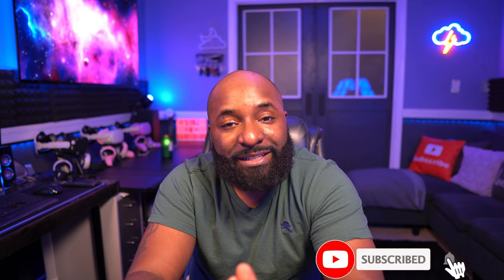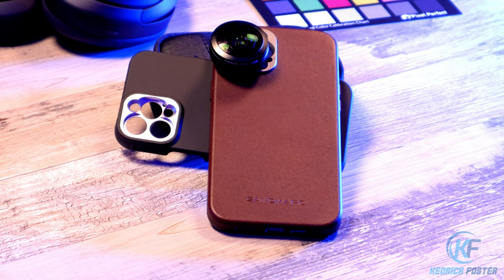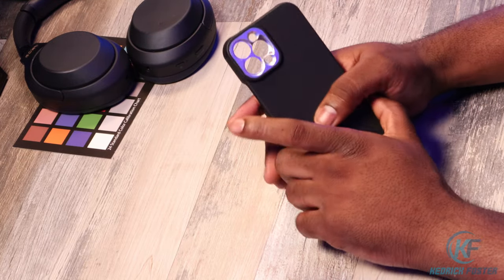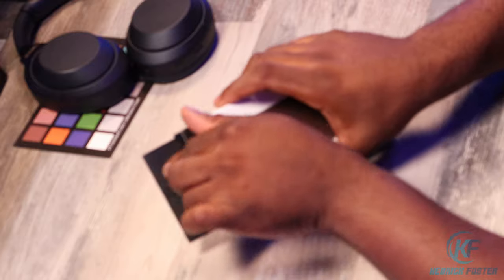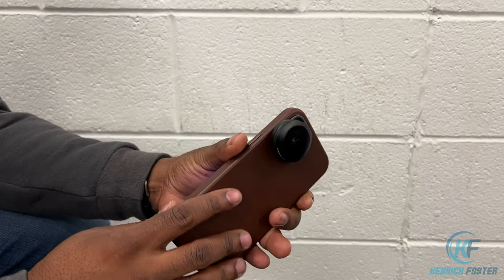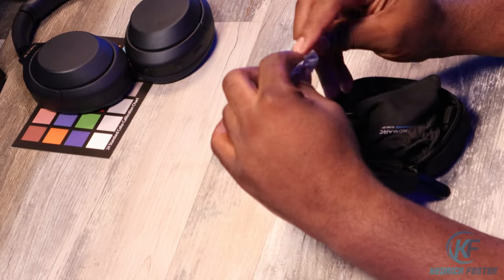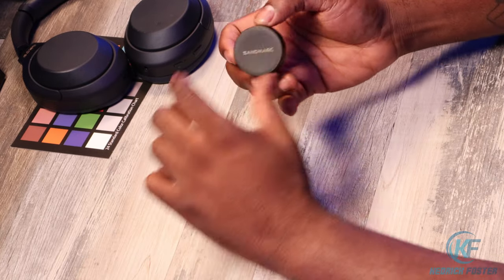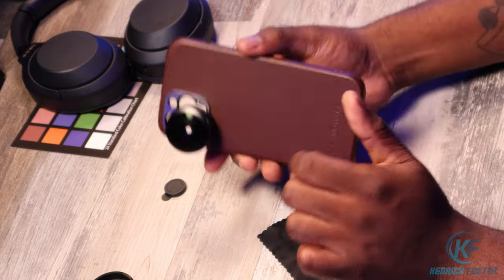Testing the Sandmarc Fisheye Lens on the Iphone 12 Pro Max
My Gear

2020 IPAD PRO 12.9